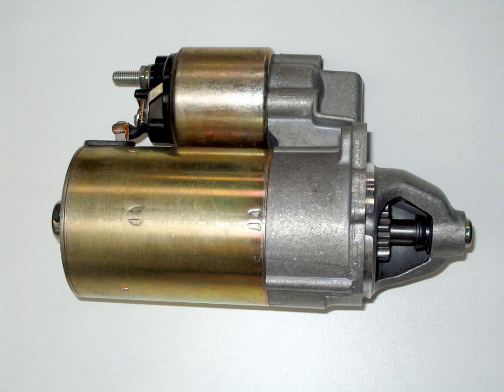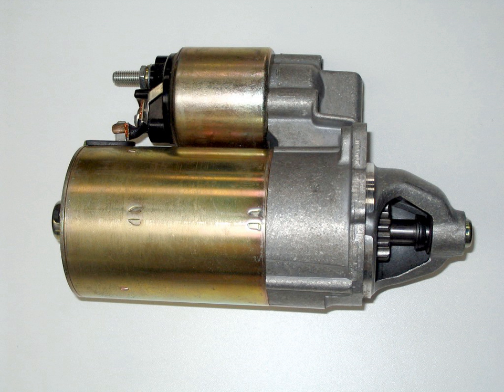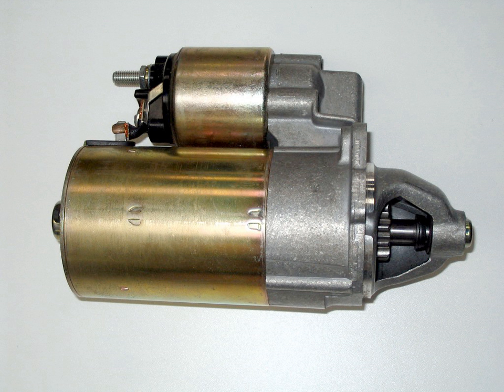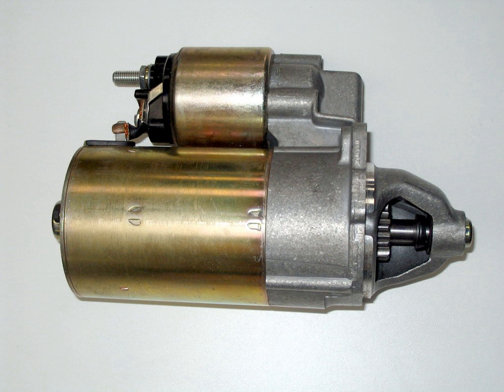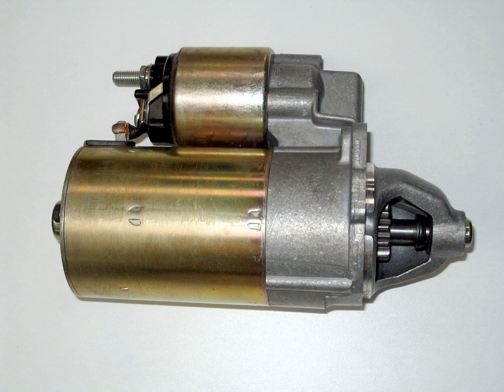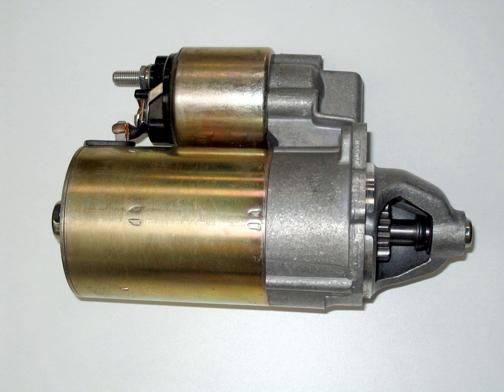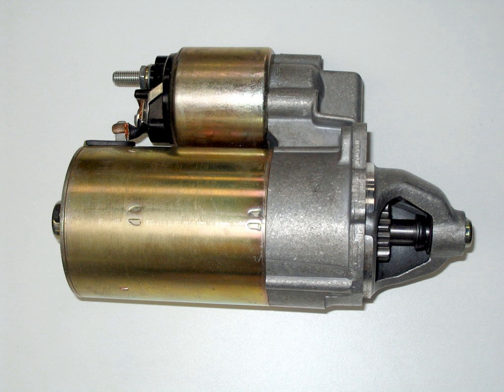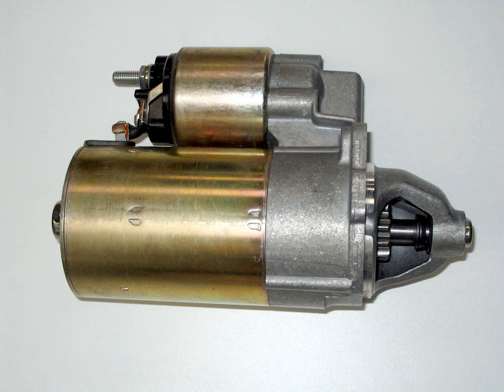Starter (engine) | Wikipedia audio article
00:01:03 1 History
00:06:53 2 Electric
00:09:47 2.1 Folo-Thru drive
00:10:54 2.2 Gear reduction
00:12:31 2.3 Movable pole shoe
00:14:00 2.4 Inertia starter
00:15:41 3 Pneumatic
00:19:20 4 Hydraulic
00:20:36 5 Non-motor
00:20:45 5.1 Spring starter
00:21:48 5.2 Fuel-starting
00:22:22 6 See also

- Socrates

SUMMARY
A starter (also self-starter, cranking motor, or starter motor) is a device used to rotate (crank) an internal-combustion engine so as to initiate the engine's operation under its own power. Starters can be electric, pneumatic, or hydraulic. In the case of very large engines, the starter can even be another internal-combustion engine.
Internal-combustion engines are feedback systems, which, once started, rely on the inertia from each cycle to initiate the next cycle. In a four-stroke engine, the third stroke releases energy from the fuel, powering the fourth (exhaust) stroke and also the first two (intake, compression) strokes of the next cycle, as well as powering the engine's external load. To start the first cycle at the beginning of any particular session, the first two strokes must be powered in some other way than from the engine itself. The starter motor is used for this purpose and is not required once the engine starts running and its feedback loop becomes self-sustaining.